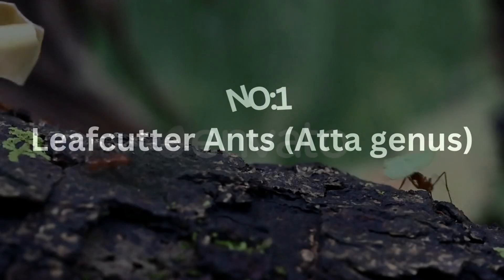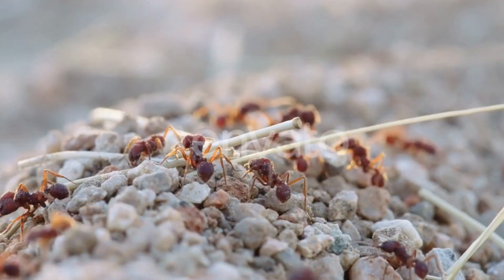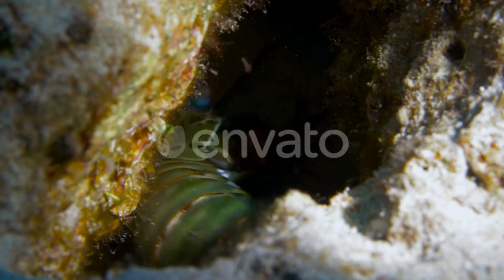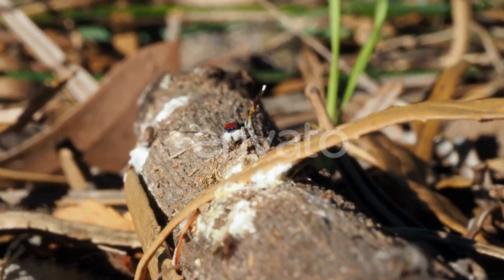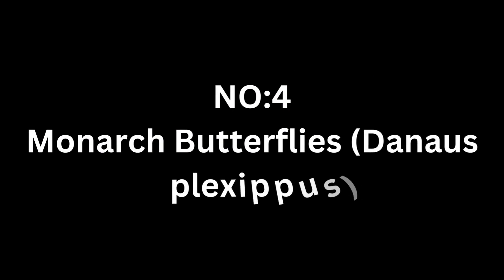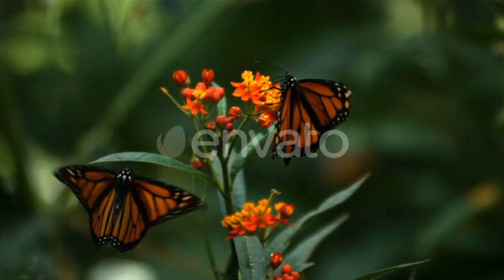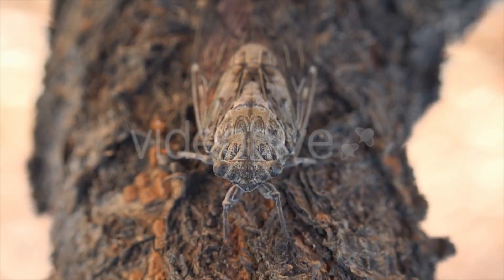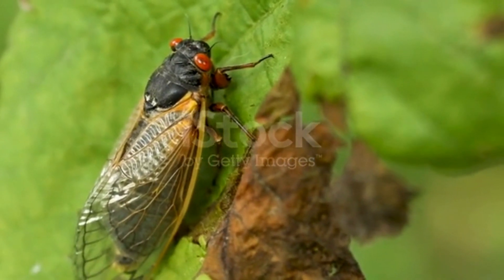TOP 5 MOST FASCINATING INSECTS IN THE WORLD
The video explores the top 5 most fascinating insects in the world, showcasing their unique features and behaviors. Viewers will learn about the incredible migration of monarch butterflies, the powerful strikes of mantis shrimp, the elaborate courtship displays of peacock spiders, the synchronized emergence of cicadas. Through stunning visuals and fascinating facts, the video highlights the incredible diversity of life on our planet and the importance of preserving these amazing creatures and their habitats.